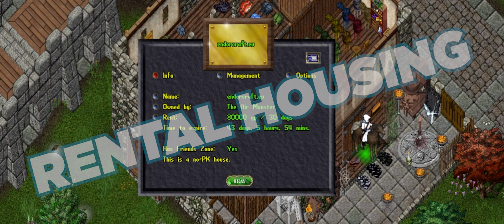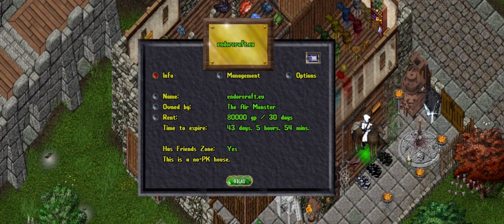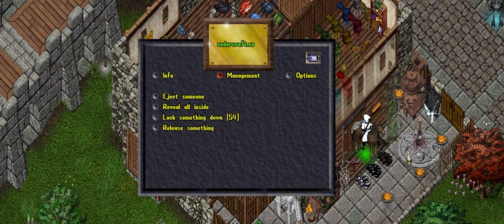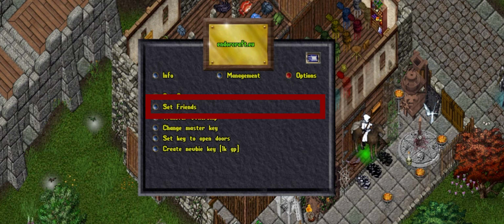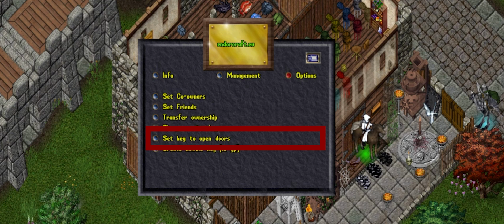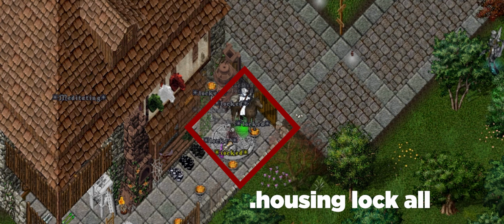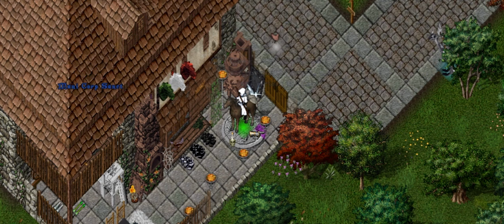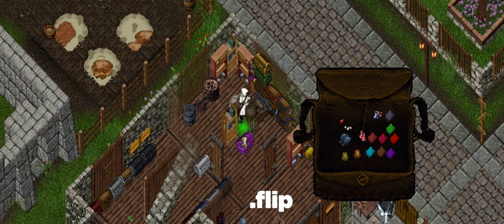Endor: Rental Housing tutorial fast - without wasting Your time